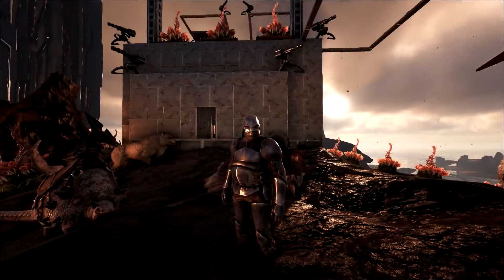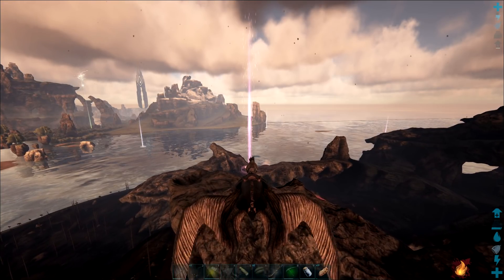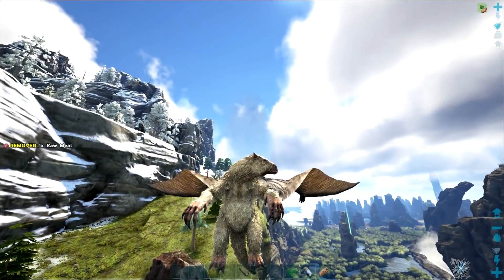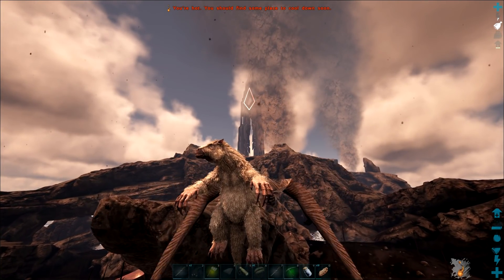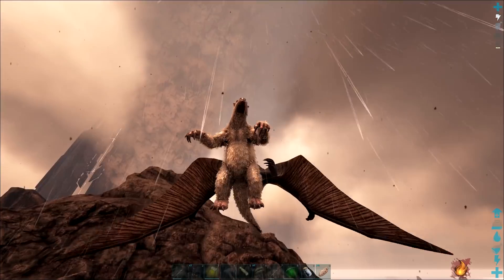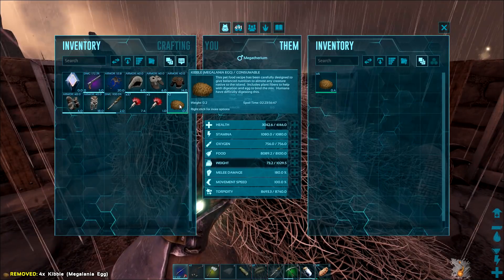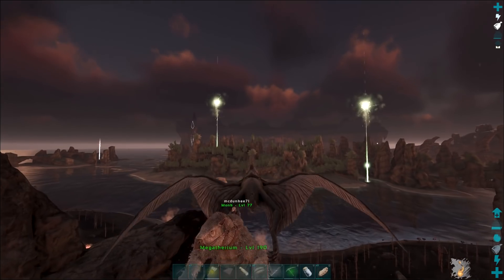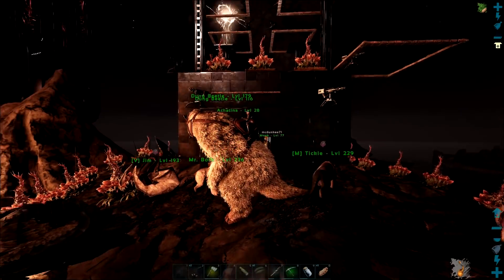Megatheriums Gather Charcoal Best?! | New PVP Server | VsPVP: Center | ARK: Survival Evolved! | EP8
Monk was on and obviously wanted gun powder so we had to see if these dinos would get it done! Just another day on the ARK!

Settings:
Map: The Center
Max Wild Dino Level - 150
XP - x5
Tame - x8
Harvest - x3
Breeding - x30
Max Players In Tribe - 5
Raft structure limit: x1.5
No leeds
Mods: Automated ARK

If you want to join or for more info hit this link to get in the Steam Group!

All in all just get stuck in!

Unofficial Ark pvp vox voxesto voxesto plays games ark ark survival evolved vspvp ark pvp vspvp ark pvp survival New Server Info new pvp server top unofficial servers vspvp center new unofficial pvp server fresh wipe freshly wiped server Early Game PVP Fast Fresh Start trolls on the beach starting out in pvp early game grind defending the beach super fast start Early Game Taming And Base Location Grabbing High Level Dinos